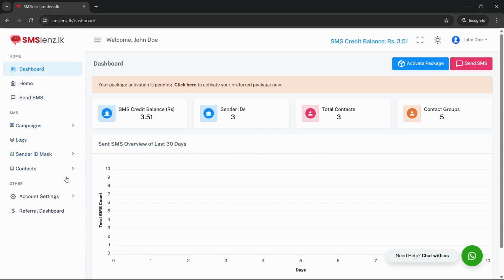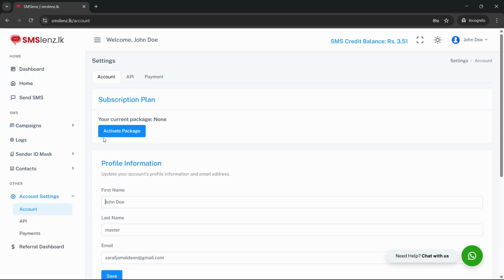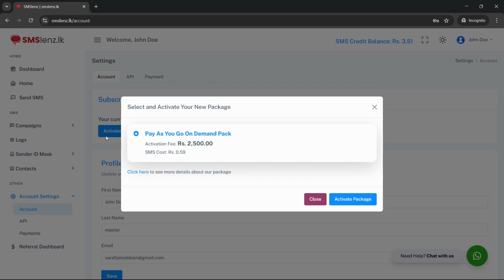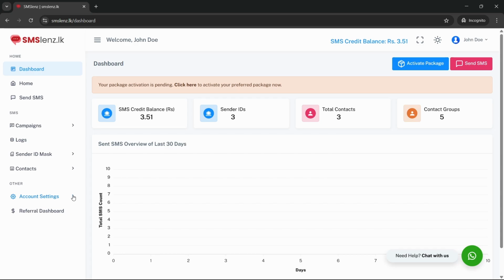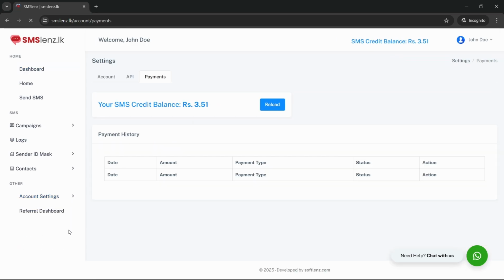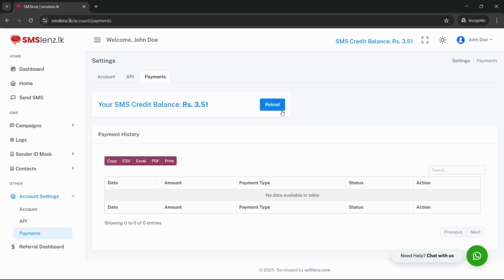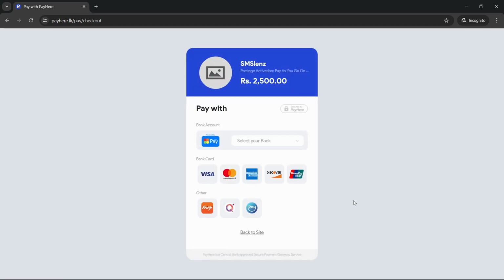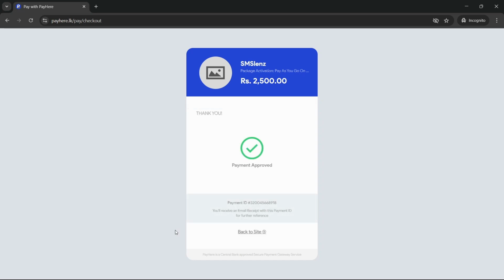How to Make a Payment on SMSlenz | Activate Packages & Reload Credits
Welcome to SMSlenz! 🚀 In this quick step-by-step guide, you’ll learn how to:
✅ Activate a subscription package
✅ Reload your SMS credits
✅ Choose from multiple payment options (bank transfer, card payments & more)

Managing your SMSlenz account has never been easier — follow along and get started today!

💬 Have questions? Drop them in the comments — we’re always here to help.